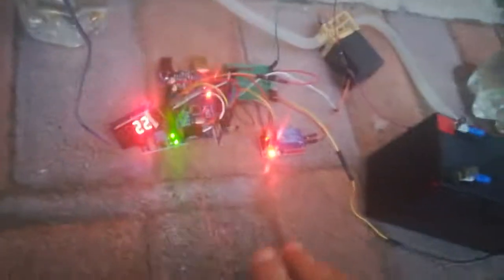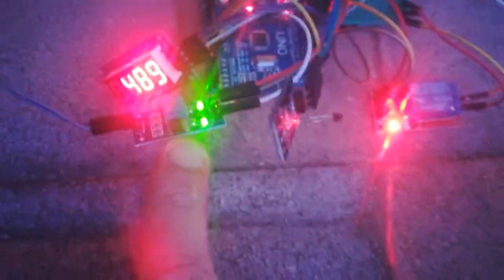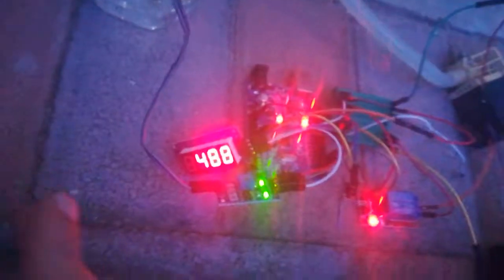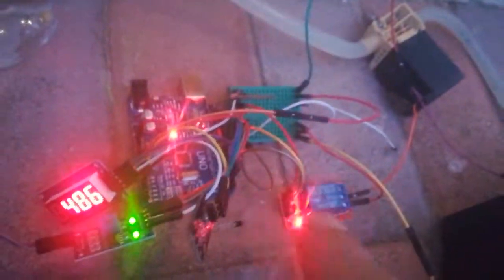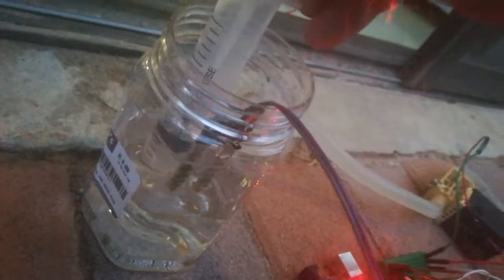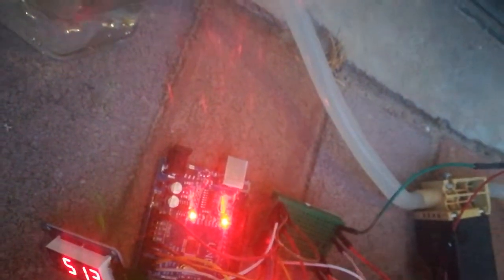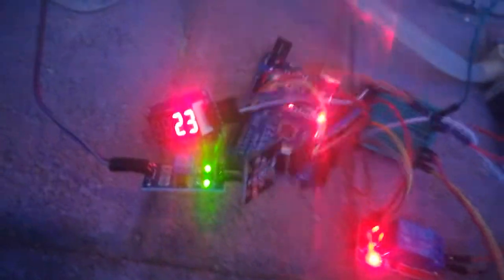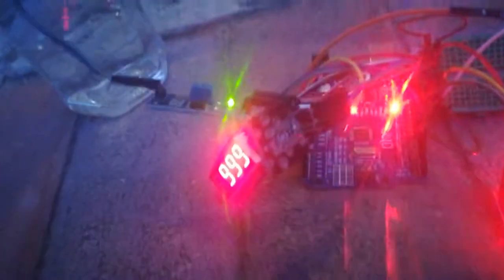DIY Automated Plant Watering System (Arduino - Leobot Electronics)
This is a demo video of the Automated Plant Watering project, which uses an Arduino Uno, Temperature Sensor, Soil Moisture Sensor and a Relay.

All the components, including the Arduino Uno can be purchased at Leobot Electronics